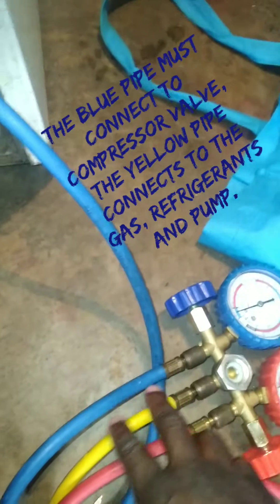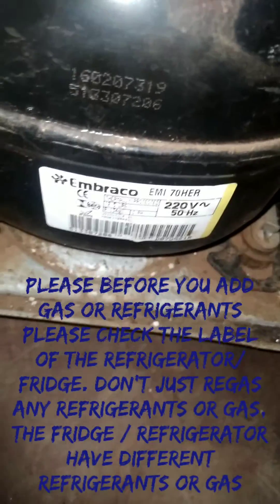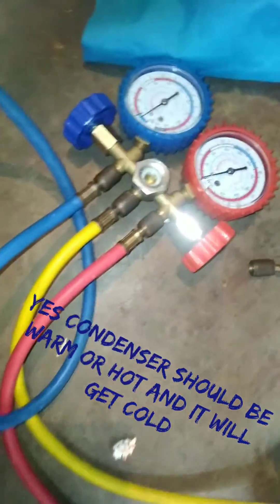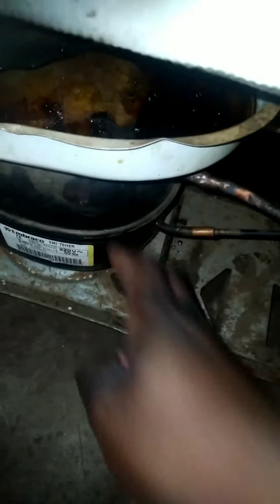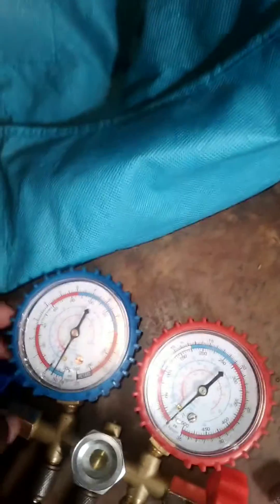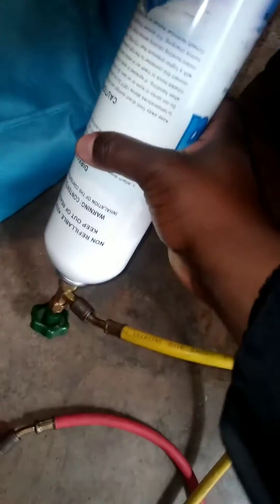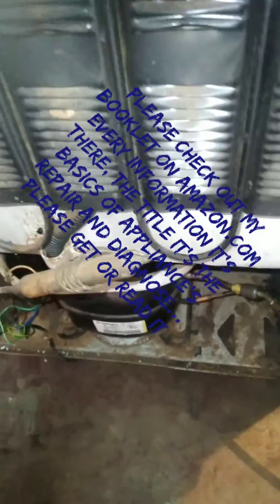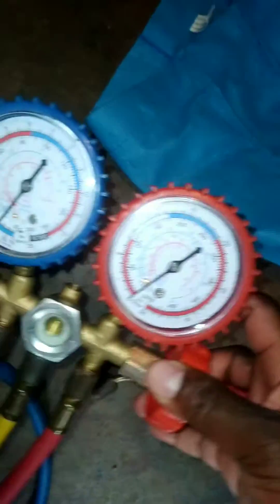How to regas/ refill the refrigerants or gas in your refrigerator/ fridge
please before you refill the refrigerants check the label of which refrigerants of the refrigerator is using , there's R22, R134a and R600a.

when you install the new filter and valve please you vacuum after to clean the system after few minutes or 30 minutes then you can add refrigerants or gas into your fridge/refrigerator.

it's important to add gas/ refrigerants when the fridge/ refrigerator it's on but after you vacuumed just add a little bit before you plug back the fridge/ refrigerator an turn on after you will read how many refrigerants your fridge needs...

you can get or read my booklet on Amazon.com , every information it's there. try it  thank you 😊🙏🏾